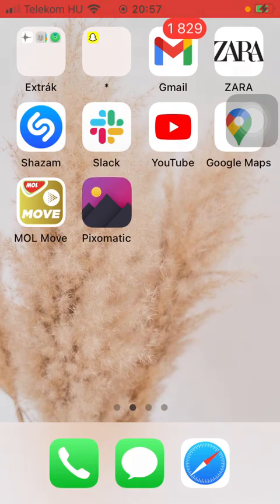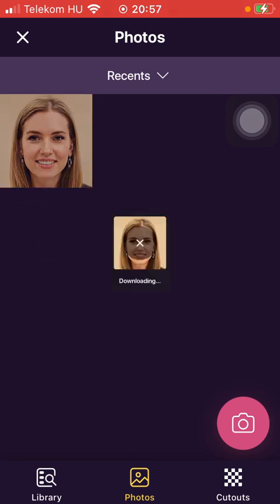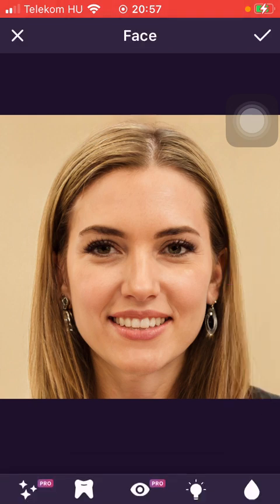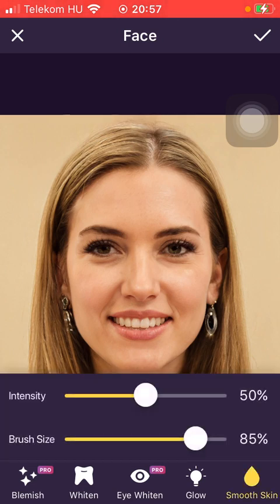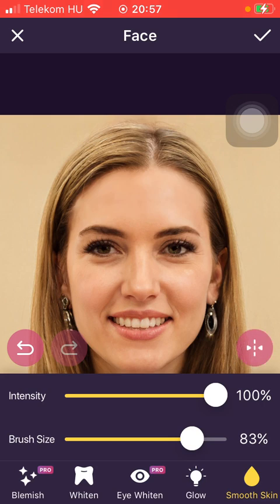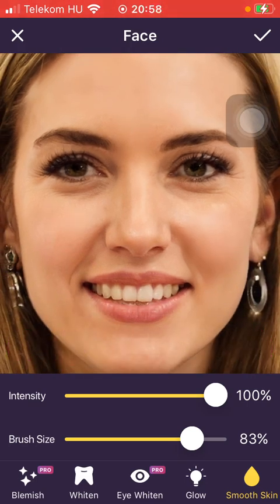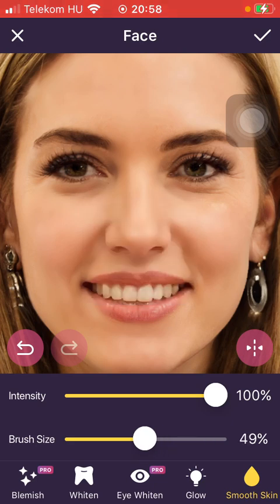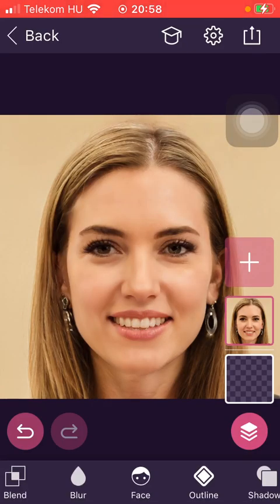How to make skin smoother on Pixomatic?